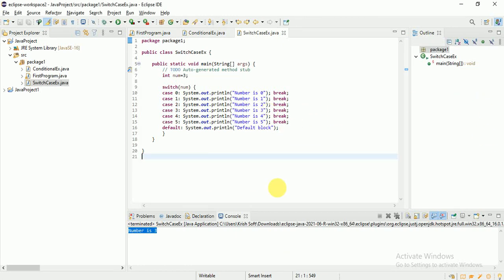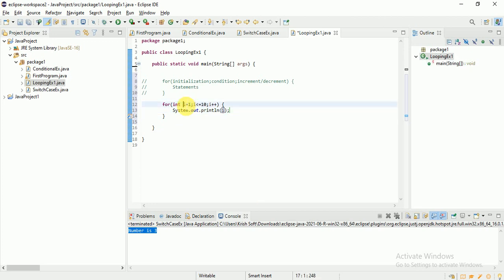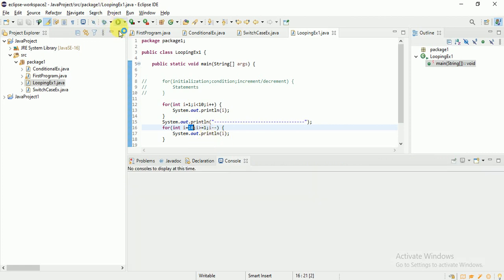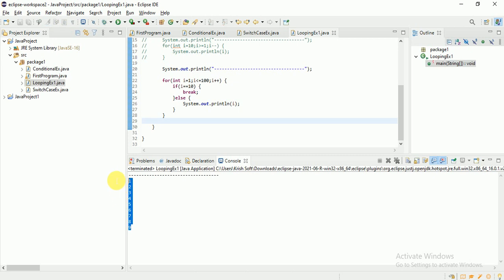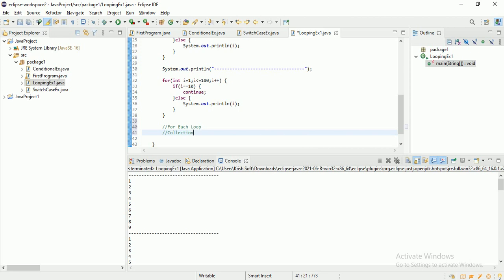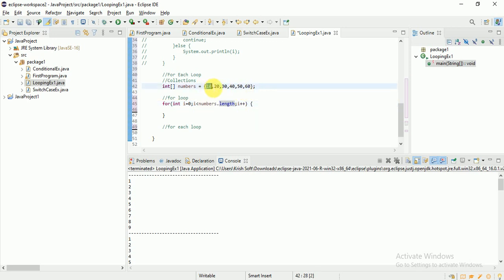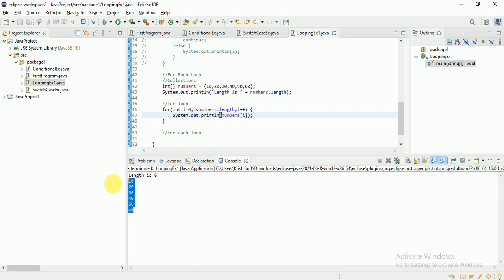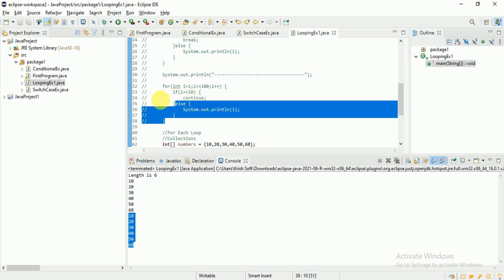Java - Looping Statements For Loop, For Each Loop